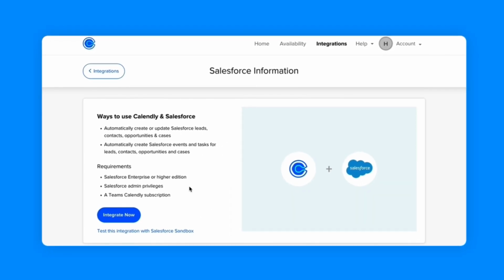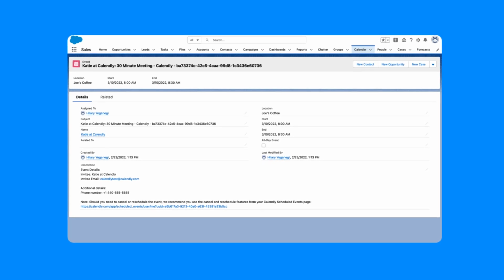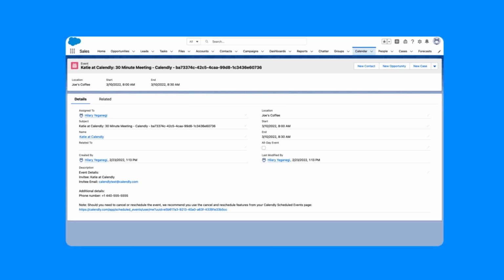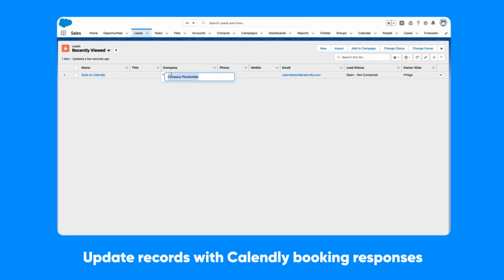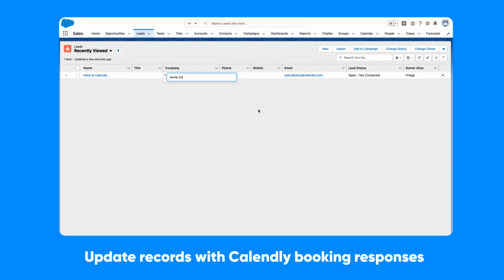Calendly + Salesforce Integration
Allow Calendly to take the work out of updating Salesforce, so you can sell more. 😎

-Schedule Calendly meetings for your team without leaving Salesforce
-Create events or tasks on any Salesforce object once a meeting is scheduled
-Expedite qualifying your leads by mapping information gathered in the booking flow to Salesforce as a custom object
-View upcoming and past meetings from your activities
-Track and measure activity from Calendly by campaign, time period, meeting type, rep, or custom fields

To set up this integration, you'll need...
-A Salesforce account
-A Calendly Teams Plan or higher